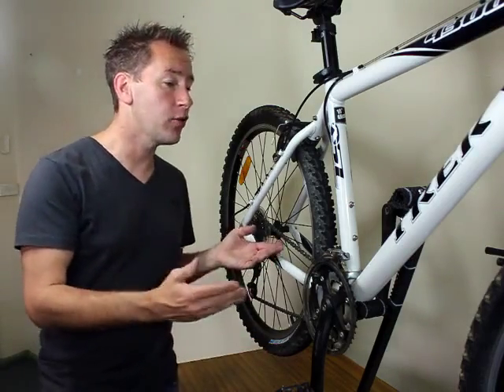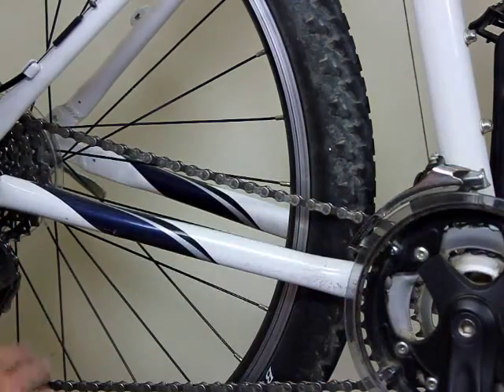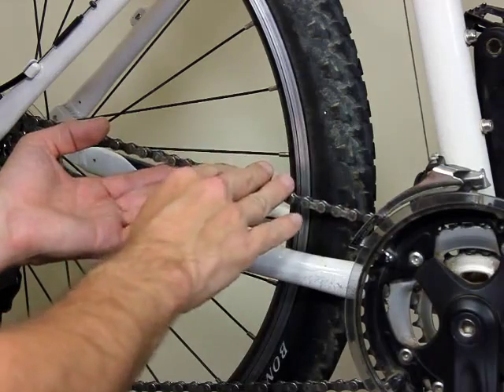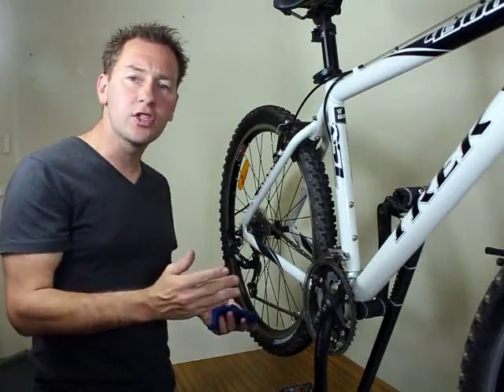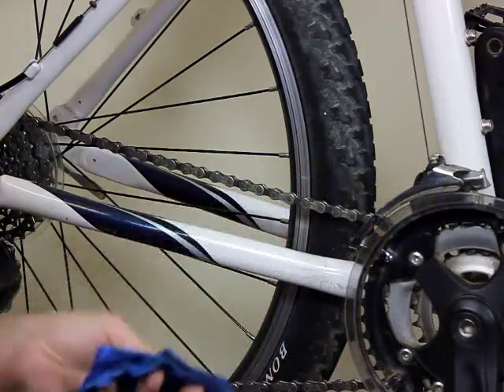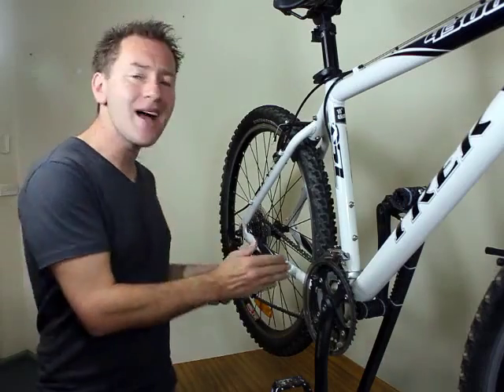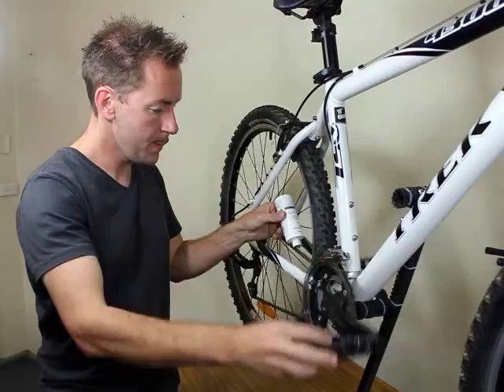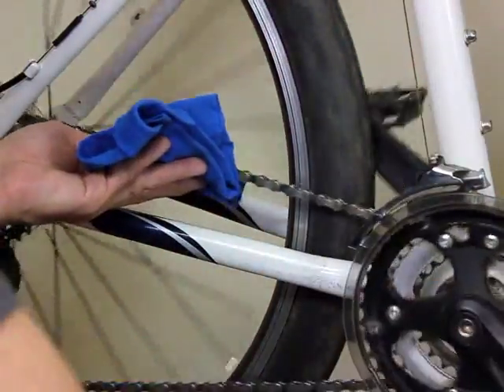Chain maintenance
The material in this communication may be subject to copyright under the Act. Any further reproduction or communication of this material by you may be the subject of copyright protection under the Act.